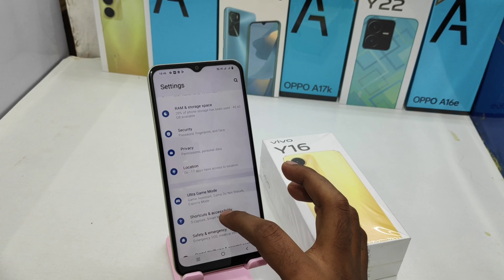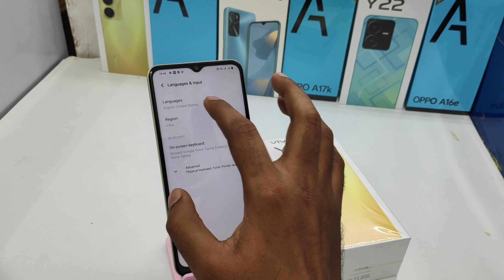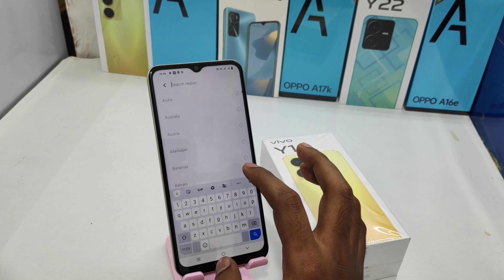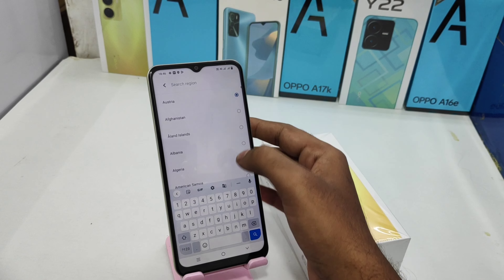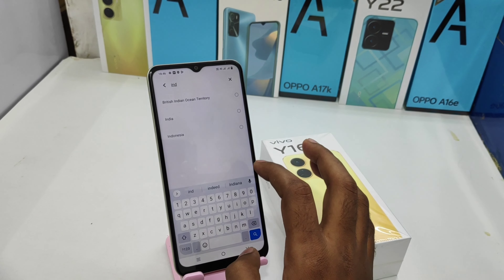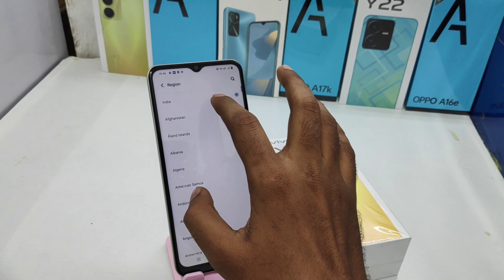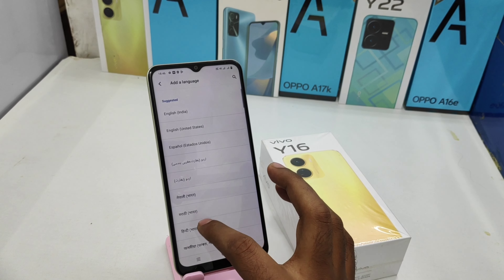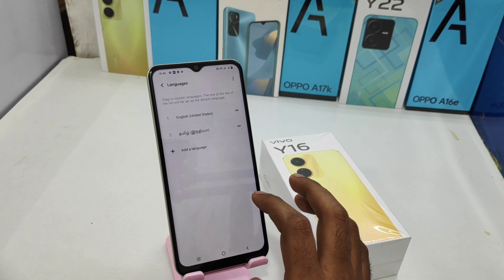How to Change Language and Region in VIVO Y16| how to change language in Vivo y 16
In today's video i am going to show How to Change Language and Region in VIVO Y16 phone full guide watch full video for acqurecy. unless you have to face a problem..